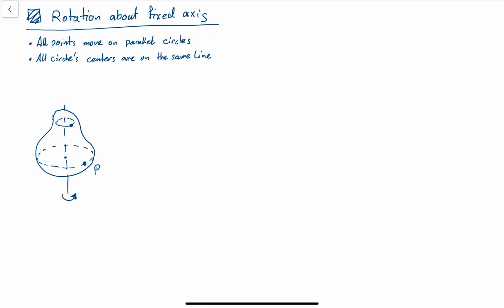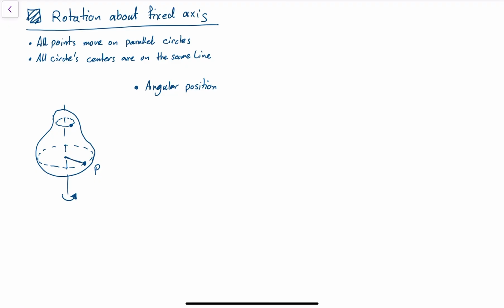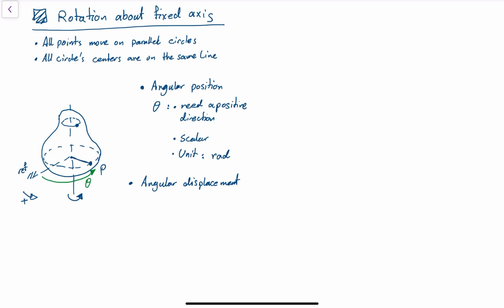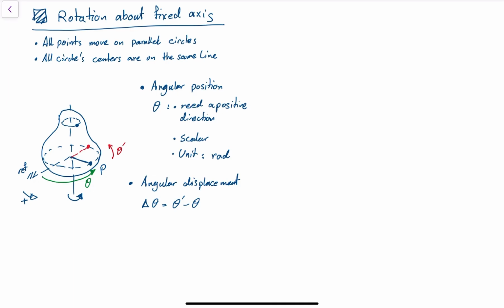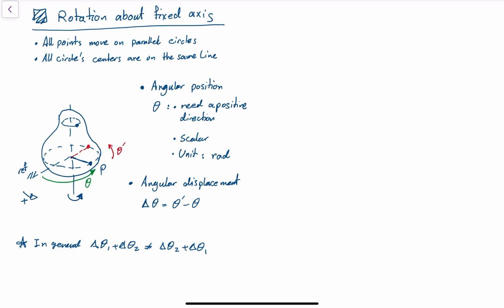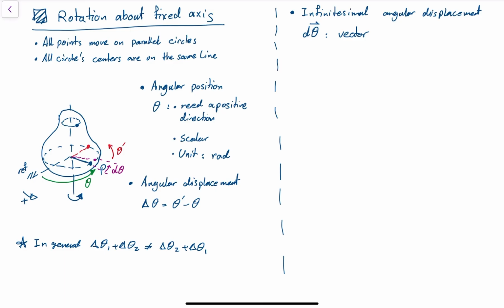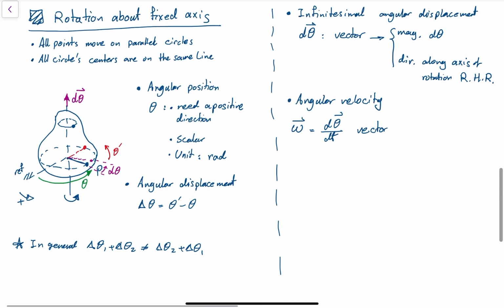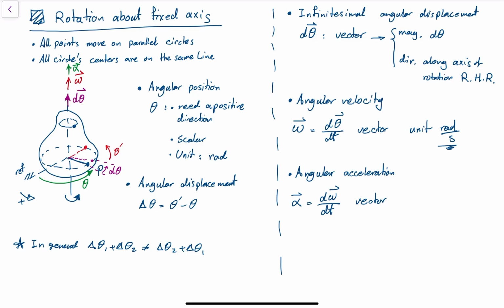Dynamics - Angular motion of rigid bodies